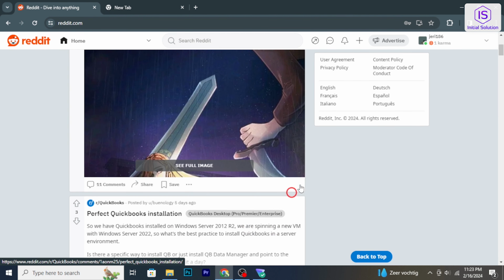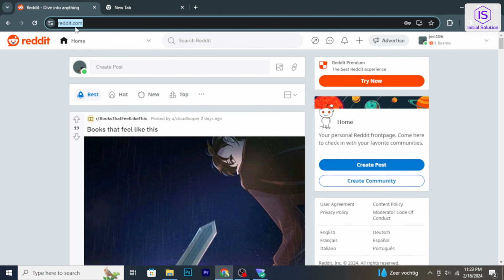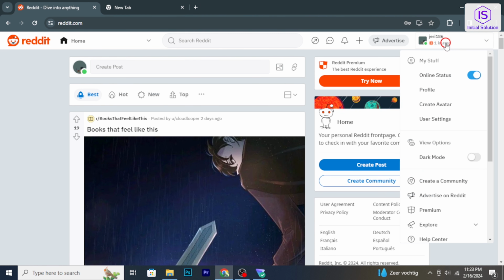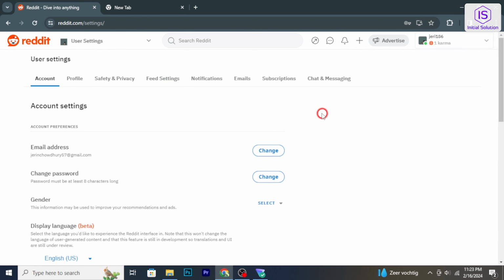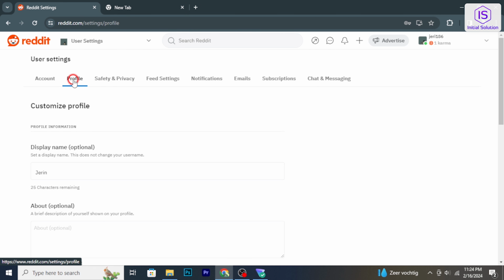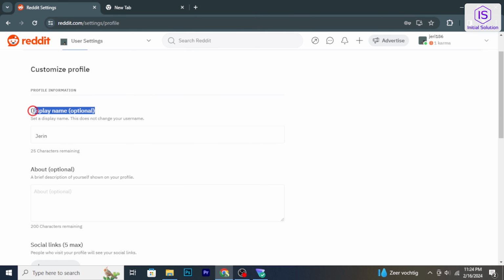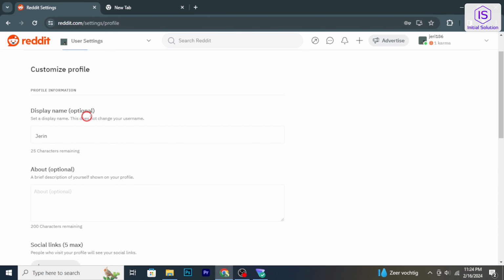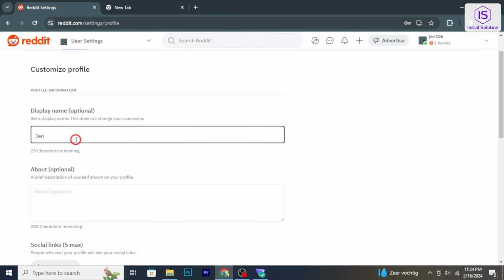How to Change Your Name on Reddit 2024: [Step by Step]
Changing your name on Reddit can help you update your profile and identity. In this step-by-step guide, we'll walk you through the process of changing your name on Reddit, allowing you to personalize your online presence.

📌 *Step-by-Step Guide:*

1. *Open Reddit and Sign In:*
   - Access the Reddit website or app on your device.
   - Sign in to your Reddit account using your credentials.

2. *Access User Settings:*
   - Select "User Settings" from the dropdown menu.

3. *Navigate to Profile Information:*
   - In the user settings, find the section for profile information.
   - Look for the option to edit your display name.

4. *Edit Display Name:*
   - Enter your desired new display name in the provided field.
   - Make sure your new name follows Reddit's guidelines.

5. *Save Changes:*
   - After editing your display name, scroll down and click on the save button.
   - Your new name will be updated on Reddit.

📖 *Chapters of How to Change Your Name on Reddit:*
0:00 - Introduction to Changing Name on Reddit
0:07 - Accessing Reddit Website and Logging In
0:20 - Clicking on Username in the Top Right Corner
0:27 - Selecting "Settings" in the Account Tab
0:35 - Finding the "Profile" Section
0:43 - Editing Display Name in Profile Options
0:49 - Entering Desired New Name
0:56 - Update Confirmation by Reddit